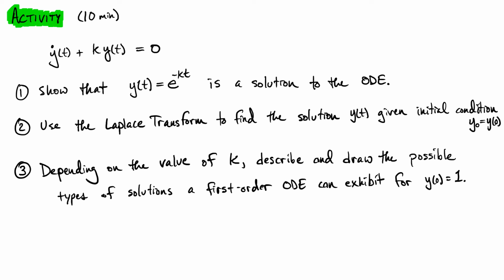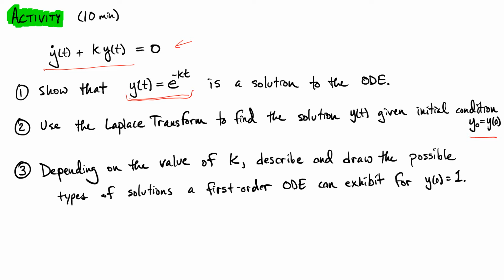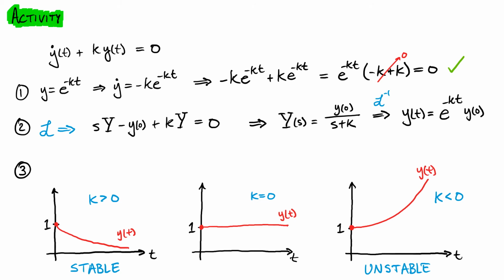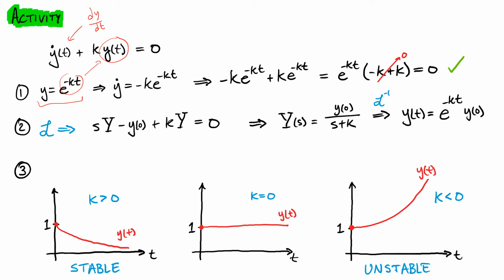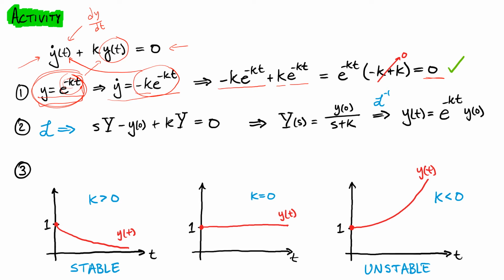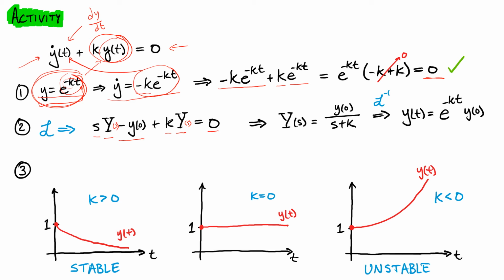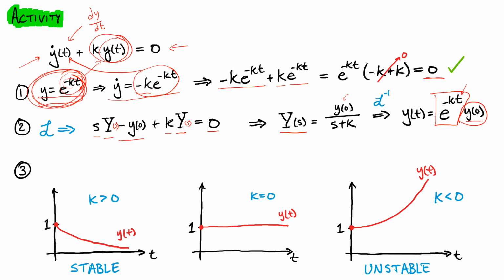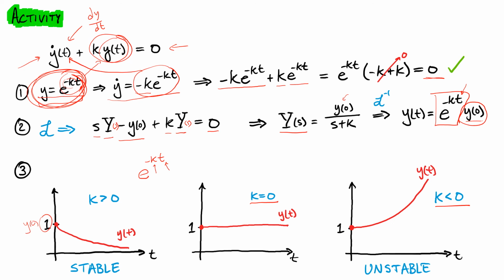Review: [Activity] Solutions to First Order ODEs